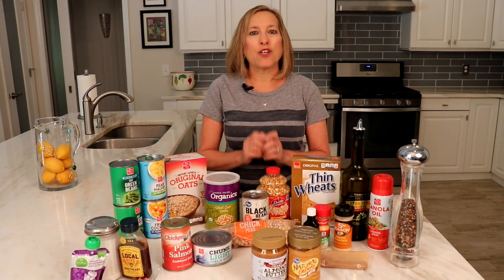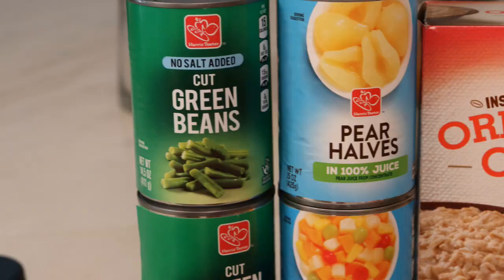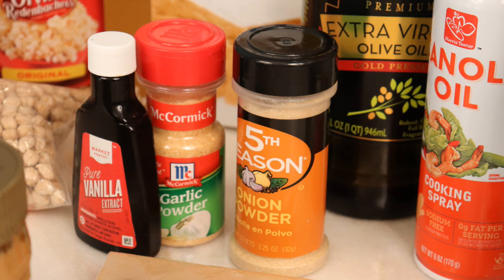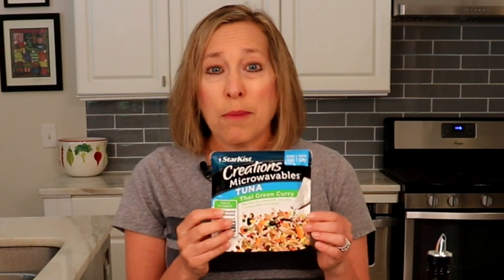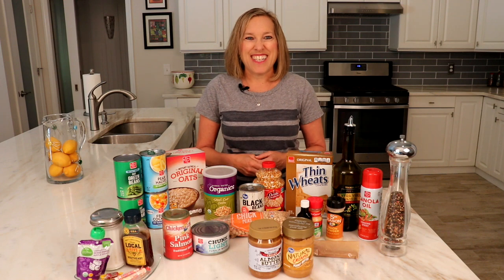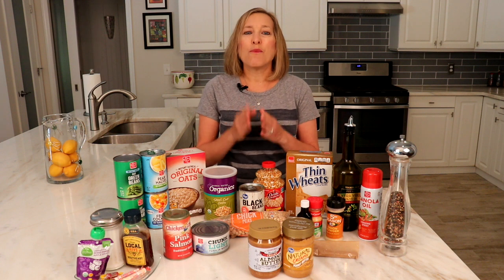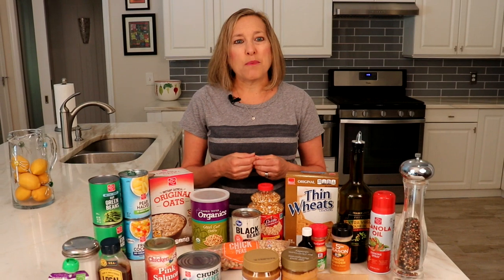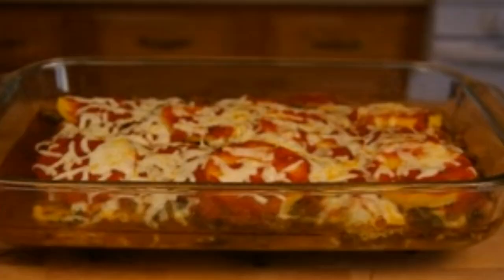10 Best Foods For Diabetes - Pantry Items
Having the right foods on hand can help ensure we have healthier meals and snacks at home when we're pressed for time or carefully made plans fall apart.

00:47 best diabetes side dishes
00:55 healthy diabetes breakfast
00:58 fiber for blood sugar control
01:03 great diabetes snacks
01:07 heart-healthy oils
01:09 diabetes flavor boosters
01:16 blood sugar friendly snacks
01:18 best diabetes main dishes
01:49 snacks for low blood sugars

My Book - Diabetes Meal Planning & Nutrition

This is part 2 in my series of answering one of our viewer’s request for suggestions on preparing quick snacks and meals ahead of time. In today’s episode, I’m going to give you my recommendations for what to have stocked in your pantry or kitchen cabinets. I want to make sure this is not overwhelming so In a future episode I will go over my top picks for the foods to keep in stock in your refrigerator and freezer.
Ready? Here are my top picks for foods to keep in your food pantry or kitchen cabinet:
Canned vegetables , no added salt for those with high blood pressure, and canned fruit no sugar added
Oatmeal (whole grain oats and/or steel cut oats)
Canned beans
Whole grain crackers
Popcorn
Olive oil and cooking spray
Spices (cinnamon, garlic powder, onion powder, fresh ground pepper, vanilla)
Canned or packaged fish like tuna or salmon- show tuna creations
And for those who take diabetes medications that may drop your blood sugar below 70 or if your blood sugar tends to drop below 70, we must add some fast -acting carb sources to our pantry list. Such as a juice box, hard candy, smarties, honey, regular sugar, I’ve been using squeeze applesauce as a quick way to get carbs into my system when I’m low.
As you can start to see, when we have some of these staple items on hand, it will be easier to prepare quick snacks or meals. Make sure to scroll through all my recipes I have on video and if we missed an ingredient, add it to your shopping list. There are a number of other staple items that have a fairly long shelf life. Like chia seeds, cocoa powder, low calorie sweeteners, polenta, and tomato sauce. I’m mentioning these items to include if you are a fan of my chia pudding recipe or low carb peanut butter cookies OR Have you tried the polenta lasagna recipe yet? It’s delicious and makes 8 servings so you can have leftovers for several meals during the week. Polenta has a fairly long shelf life too.

Planning and preparing are my keys to successful diabetes management. I also find it easier for grocery shopping if I have my list of go to’s . Hope this is helpful. Do you have any staple items that weren’t on my list? Please share below. Until next time, cheers to your health.